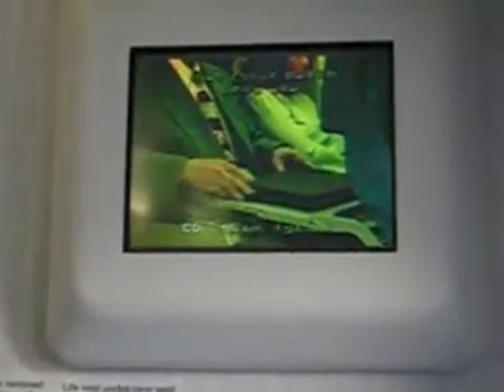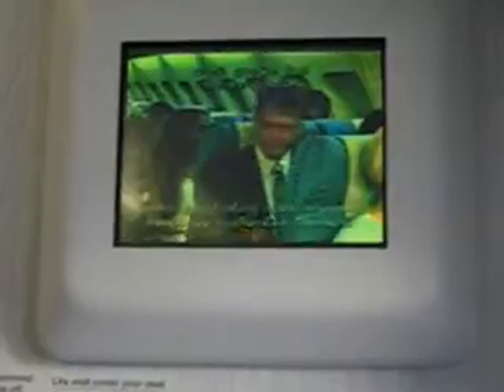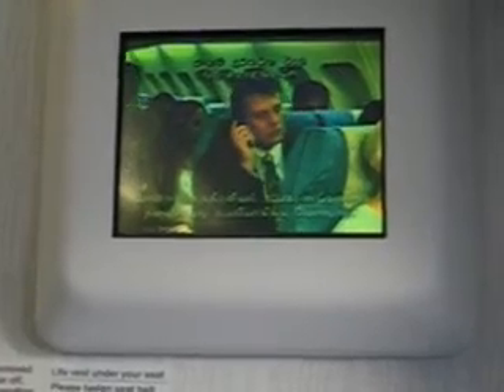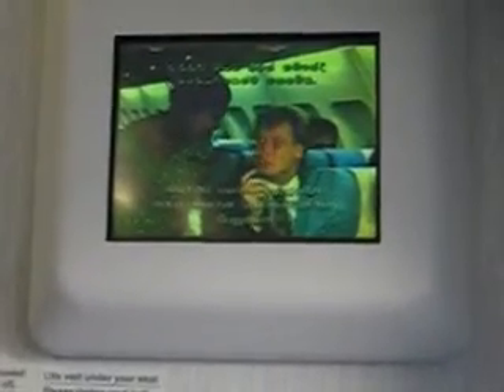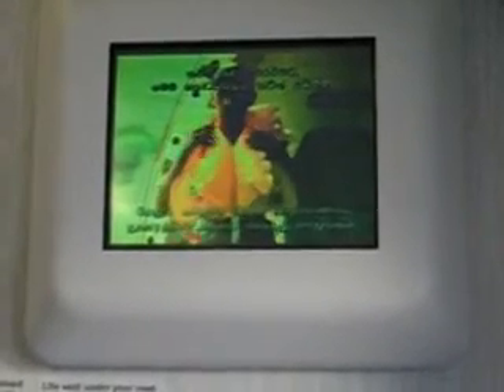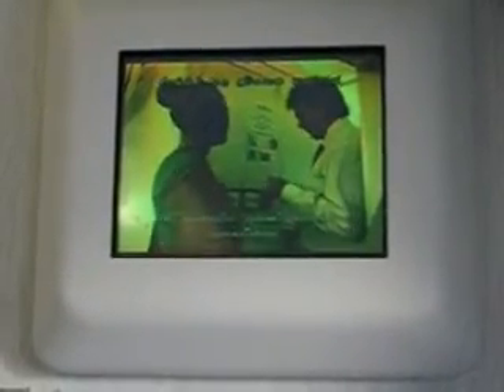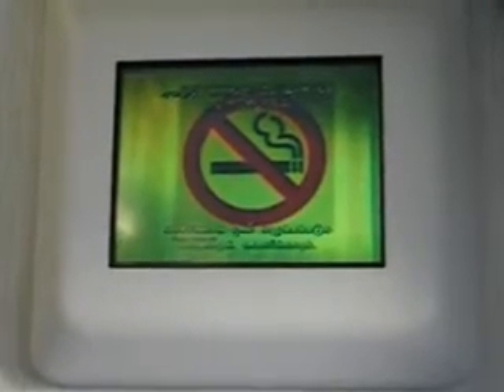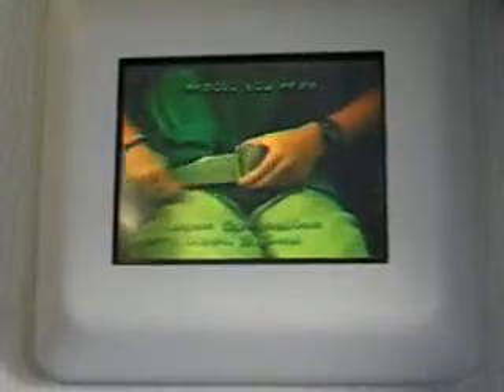SriLankan Airlines Safety Video (A330-200)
December 29 2009: SriLankan Airlines UL318 from Colombo to Kuala Lumpur via Singapore. (A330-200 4R-ALC) Safety Video in English.